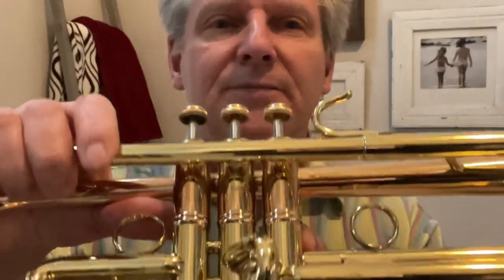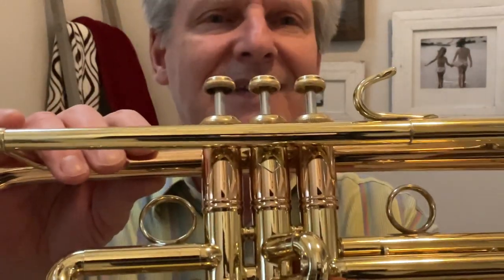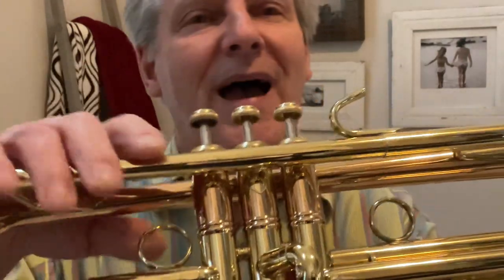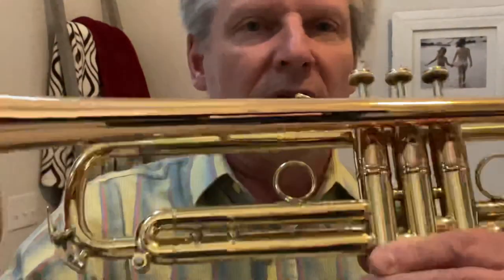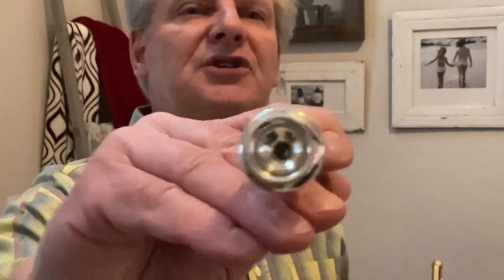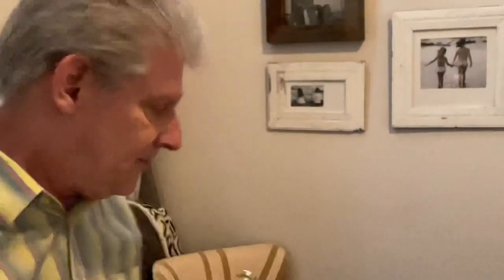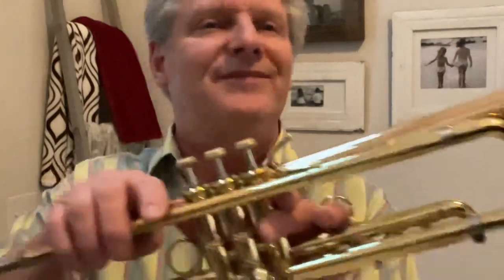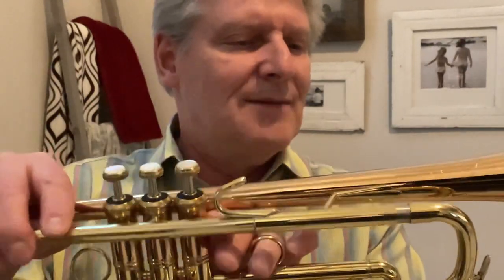The Commercial Bach Stradivarius LT1901B*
Recorded dry; no mixing apparatus - just straight to camera. A very nice playing Strad here; with lightweight body AND bell. With its 2 piece valve casing, featuring copper upper balusters, and its bronze bell, this Strad is a winner. Weight: 36.7 oz.
Played first with a Reeves 42C, then a Reeves 42C2J, a Trent Austin TA/TF, a Warburton 6MC and lastly a Warburton 6S. Enjoy! :)